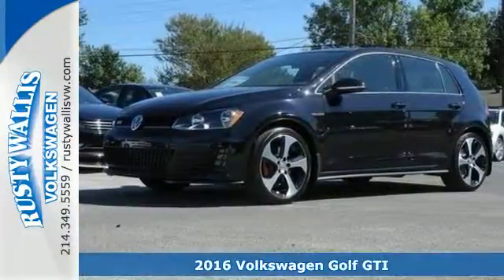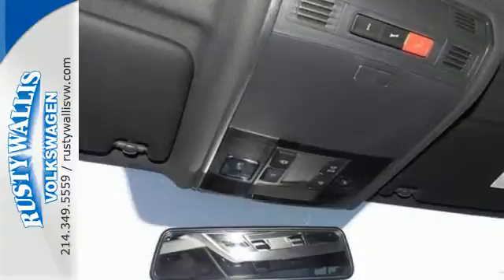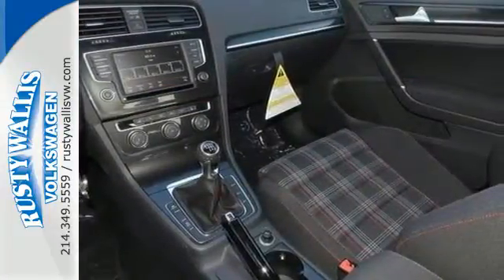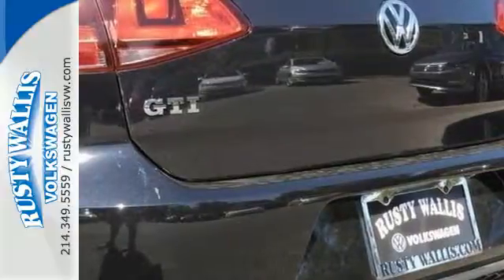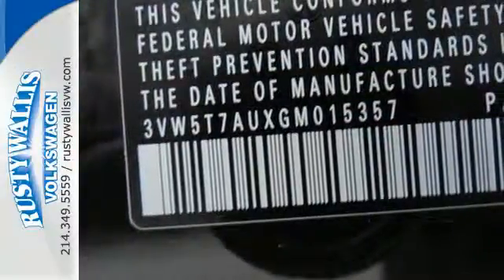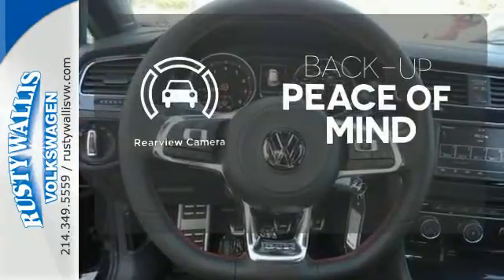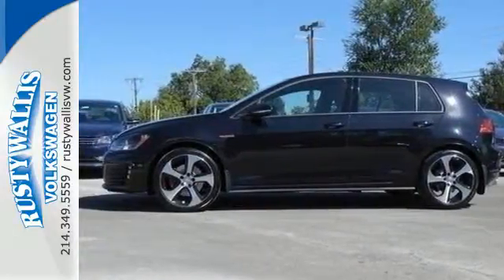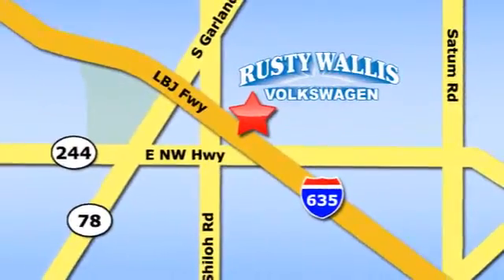2016 Volkswagen Golf GTI Dallas TX Garland, TX V160149 - SOLD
Year: 2016
Make: Volkswagen
Model: Golf GTI
Trim: S
Engine: 4 Cyl - 2.0 L
Transmission: Manual
Color: Deep Black Pearl
Stock #: V160149
VIN: 3VW5T7AUXGM015357
6spd! Turbocharged! Imagine yourself behind the wheel of this charming-looking 2016 Volkswagen GTI. Such a refined car, coupled with breakneck performance, does not come up for grabs very often, so you better act fast.

Address:
12635 LBJ Freeway